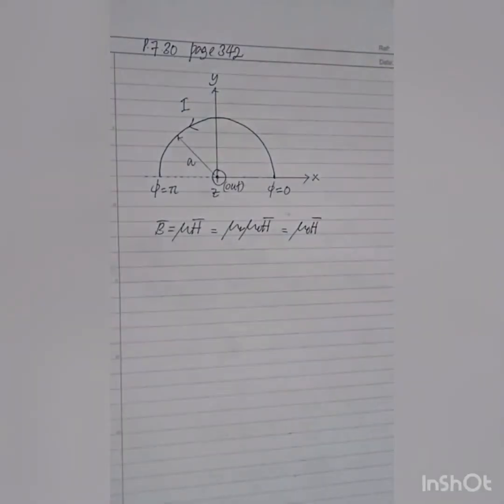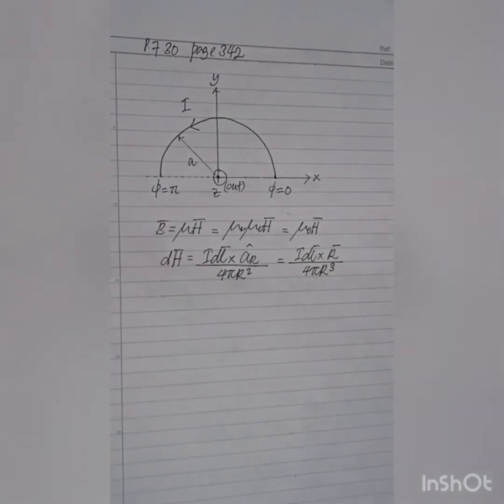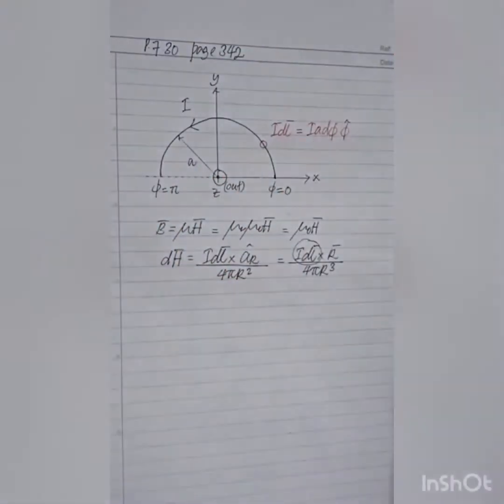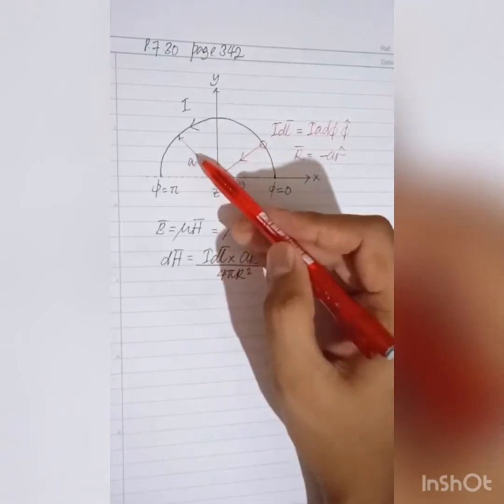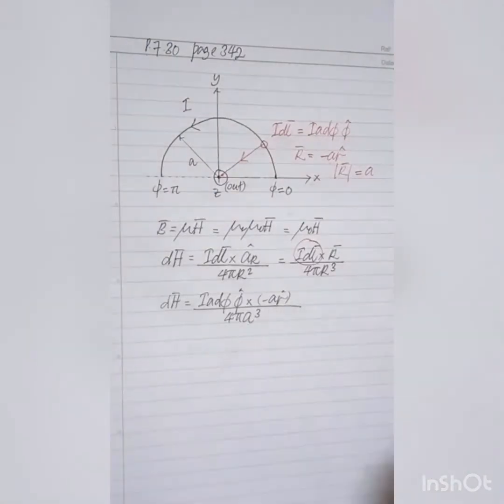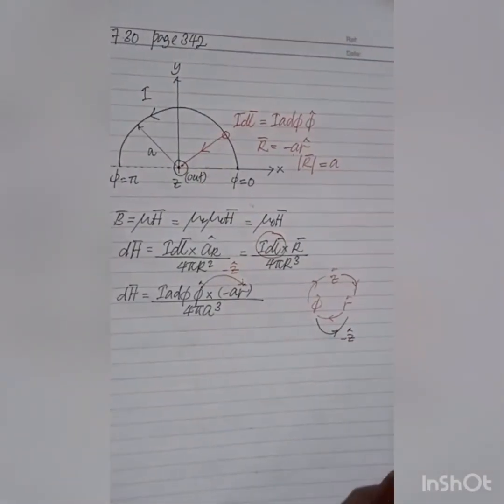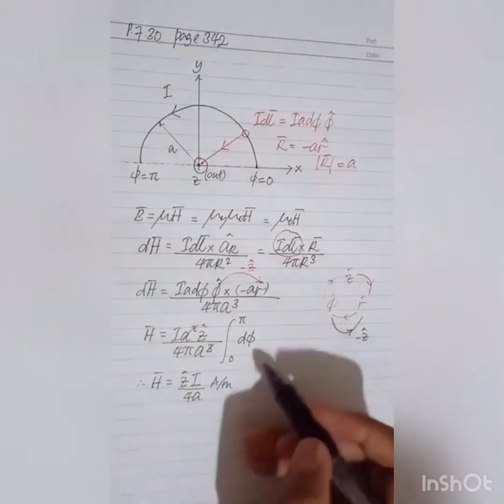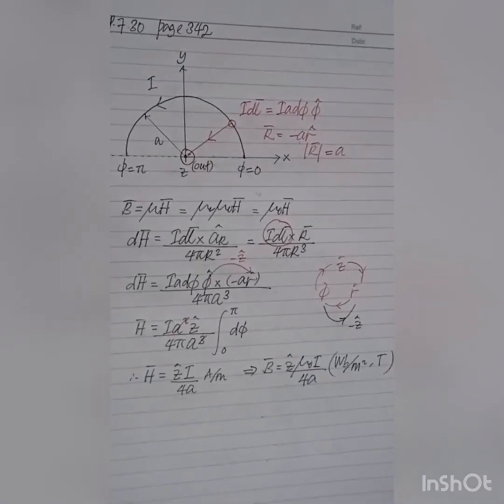Magnetic Flux Density - Semicircular Loop P7.30 Pg. 342